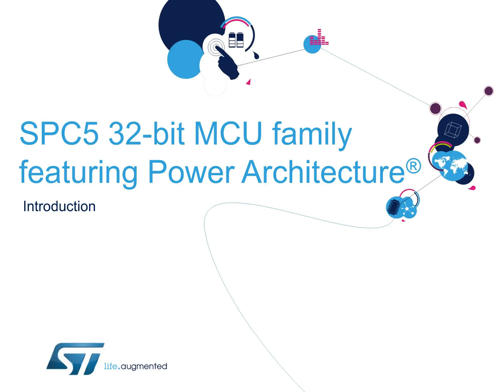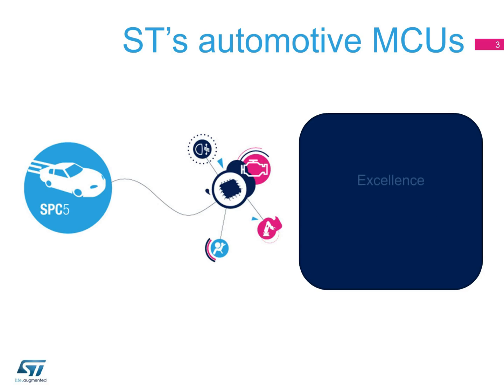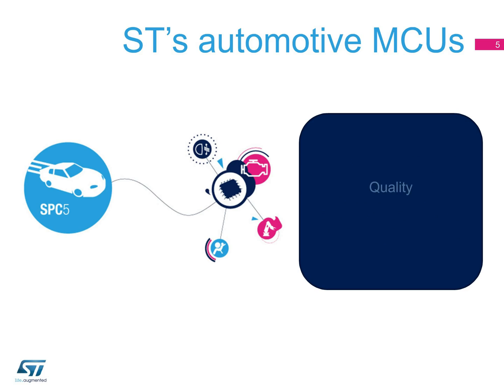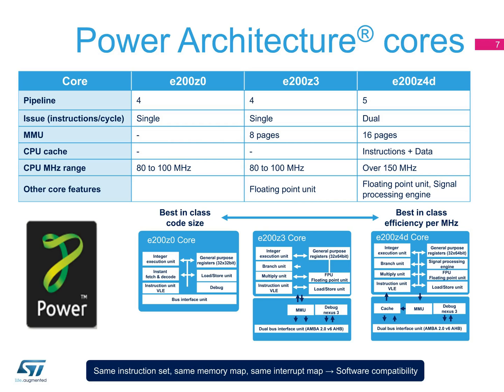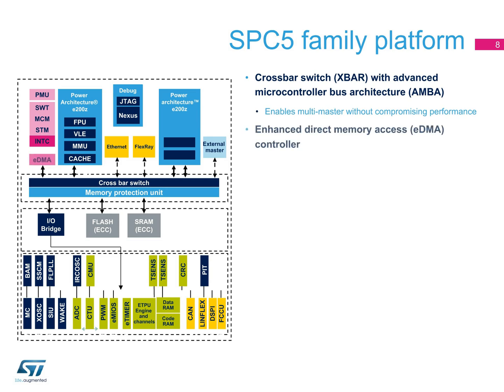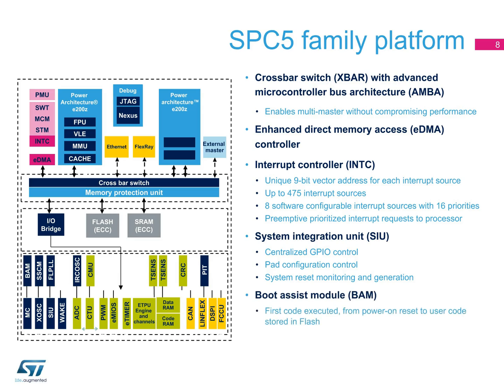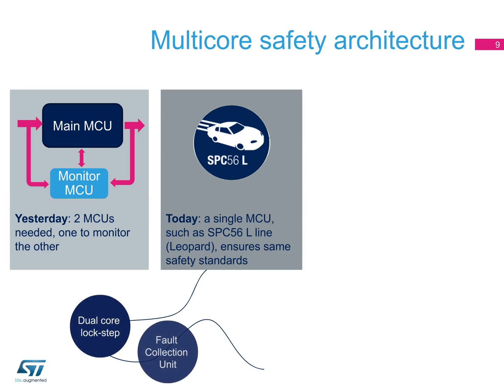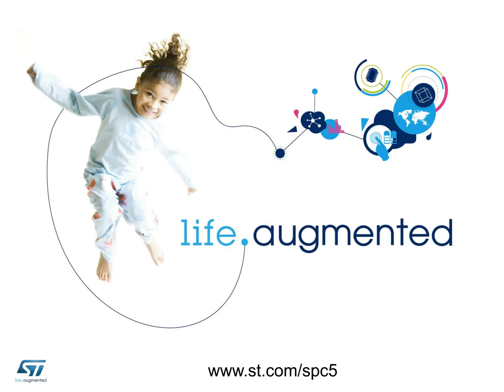Product overview - SPC5 32-bit automotive MCUs - an introduction (ePresentation)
An introduction to these Power Architecture® microcontrollers for automotive applications